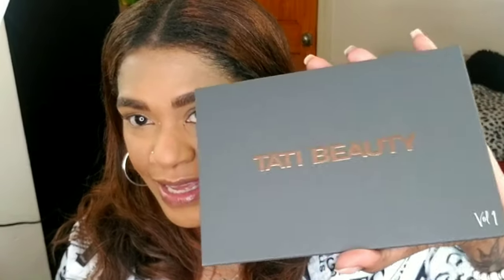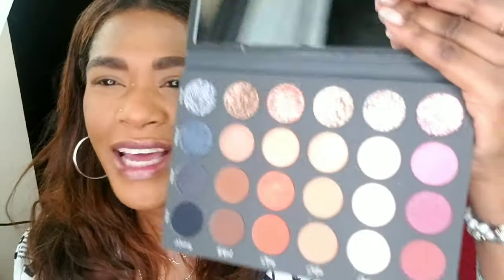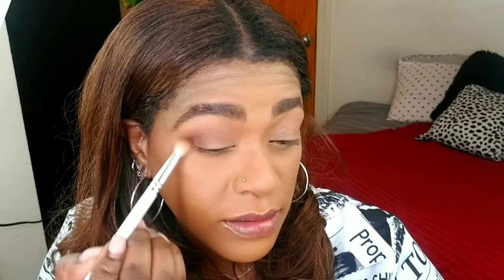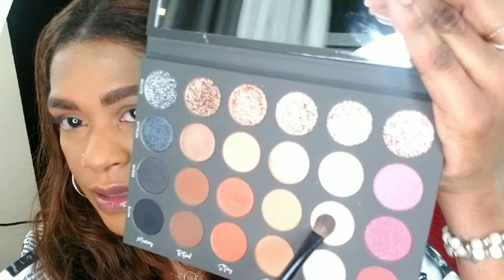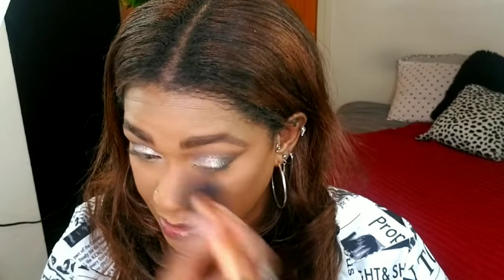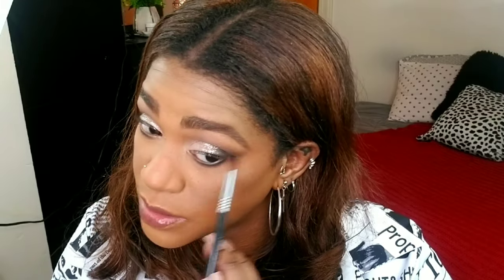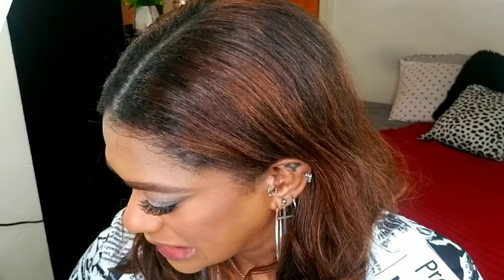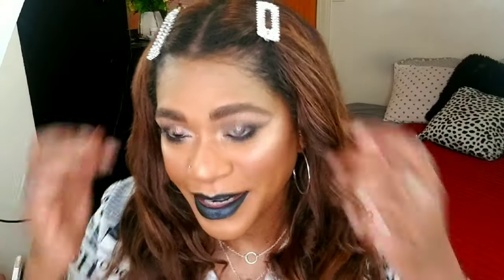NEW TATI BEAUTY PALETTE! (Extreme Fall MAKEOVER!)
I used the new eyeshadow palette from tati beauty to create a fall look while reviewing it simultaneously. Stayed tuned to the end to hear my thoughts. NJOY!!

Thanks for watch and your support. I love you.

Youtube changed their requirements and now 1000 subscribers is necessary to monetize your content. I love what i am doing here and would love to continue and eventually bring better content, better quality content and upgrade to higher quality equipment. So help me grow here and hit my thousand plussss subscriptions. THANK YOU SO MUCH.

Let's change the world one face at a time.

I am a nail tech and a makeup artist located in Brooklyn. I also offer one on one classes.

PRODUCTS
morphe concealer
huda beauty setting powder
coloourpop stick foundation for contour
elf bronzed duo to set contour
abh highlighter

EYES
tati beauty palette
kiss so wispy lashes number 9
rimmel mascara for bottom lashes
essence lash princess mascara for top lashes

LIPS
colourpop liquid lip friday. or black lipstick will do

MY REVIEW
This Tati beauty palette is perfect for anyone in my opinion. If you are a beginner its amazing to create simple looks and still can create a dramatic look as well. Perfect for those red carpet looks aswell. GET IT! You may never need another palette. I said what i said...lol!